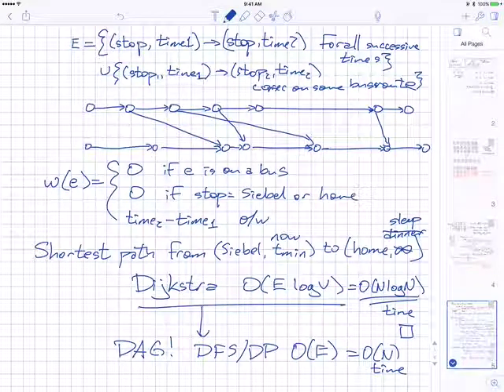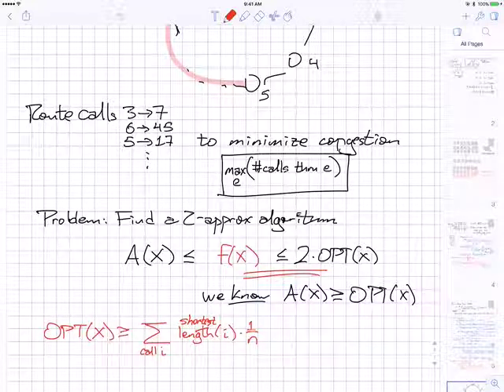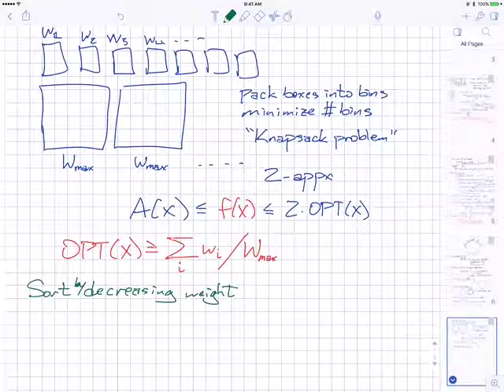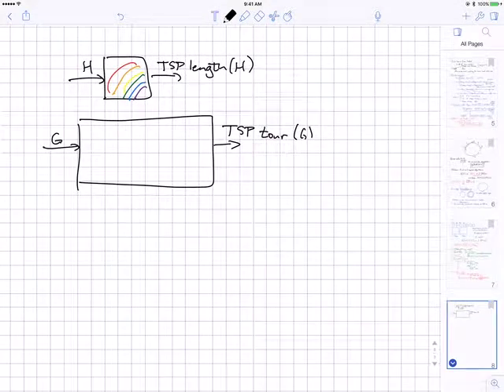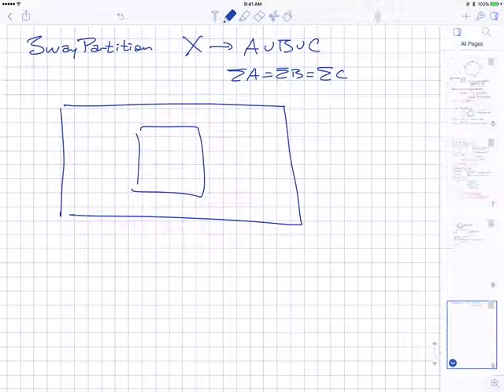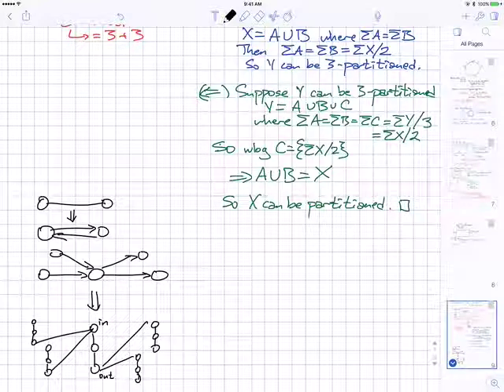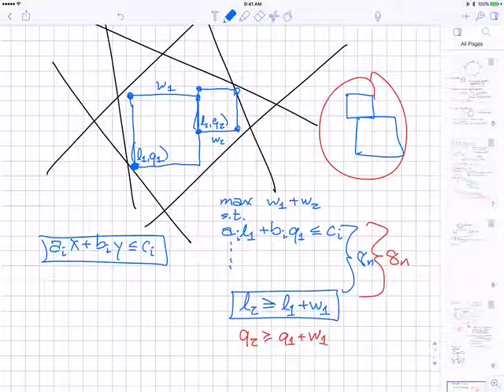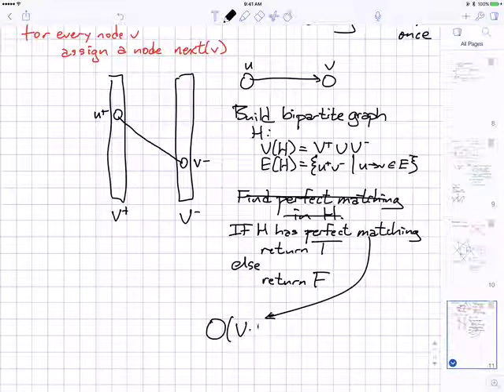2016 05 05 Final Review Part 2